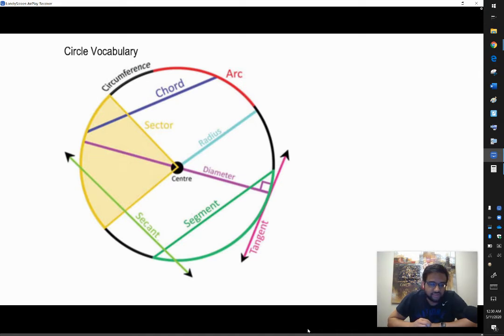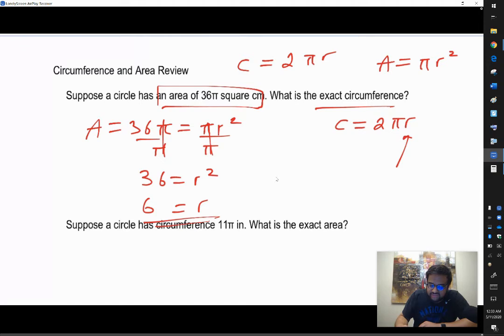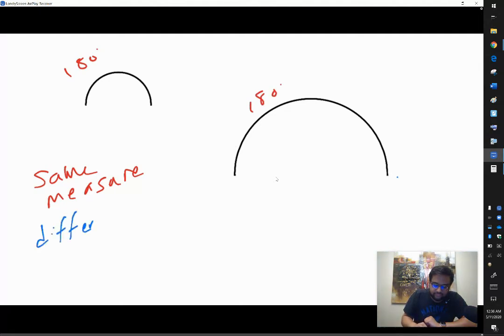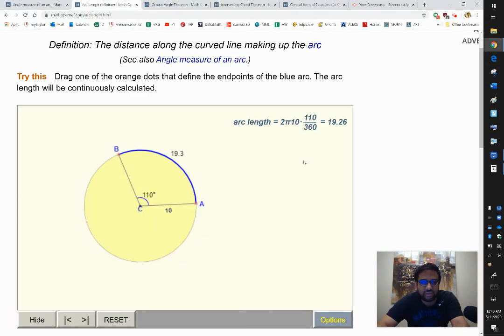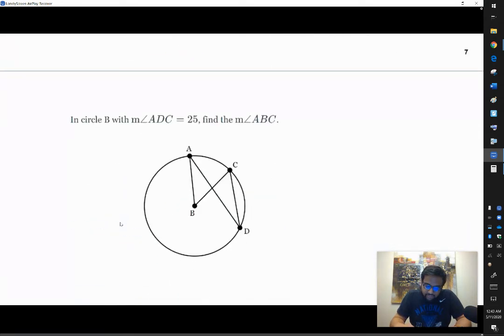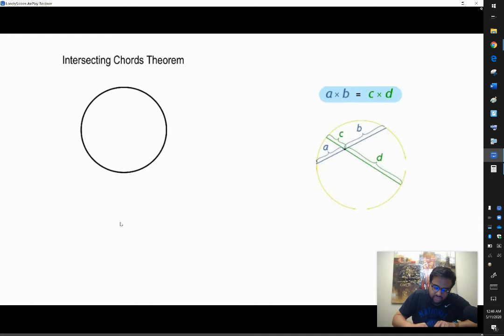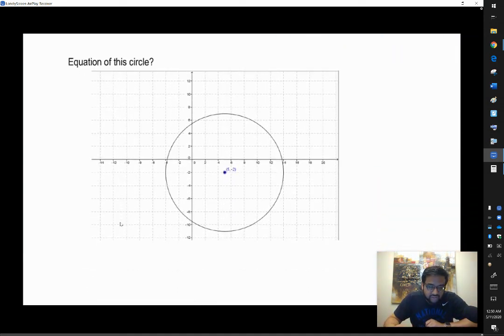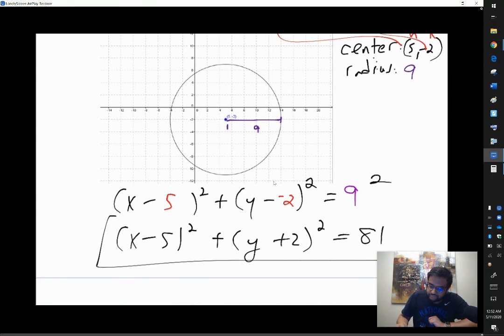circles pot pourri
cirlces distance learning